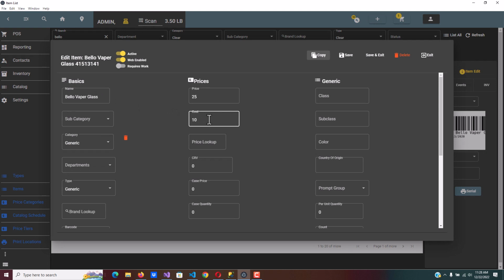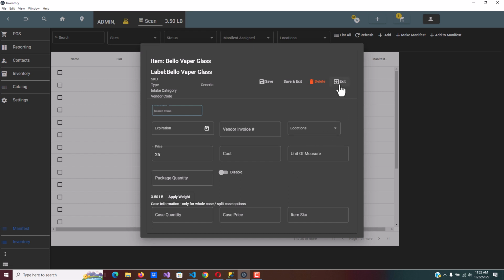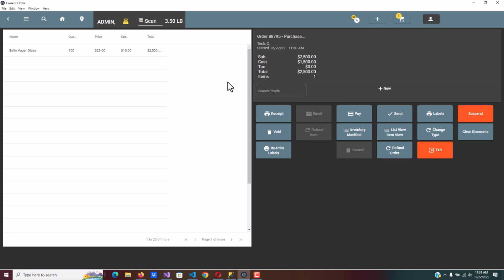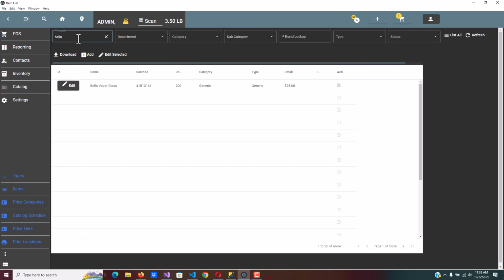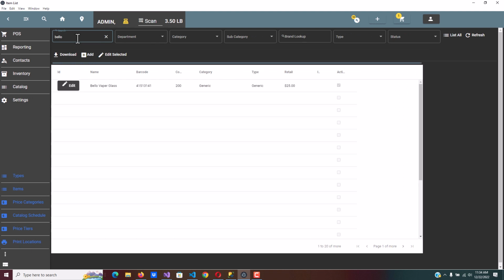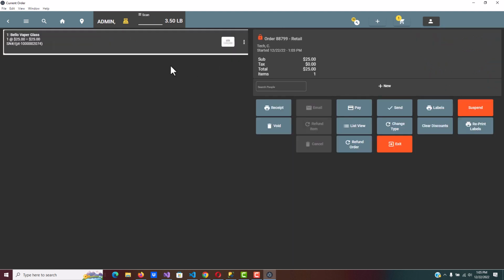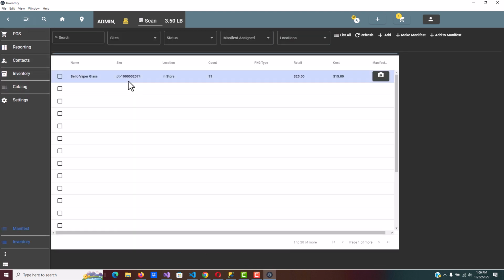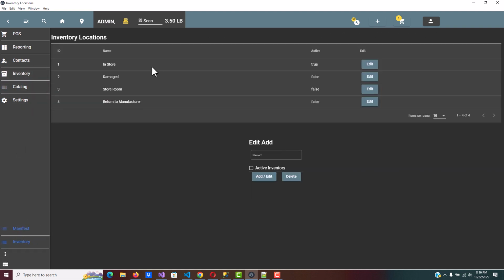Intro to Inventory Software with your POS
PointlessPOS Inventory Software